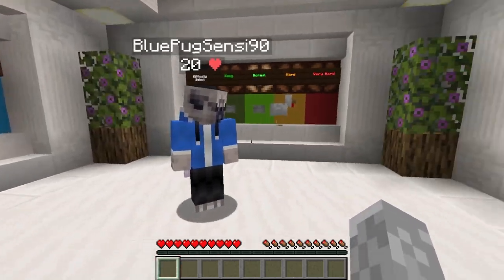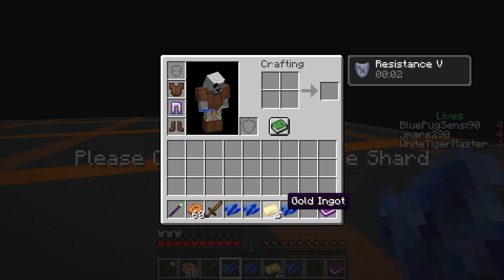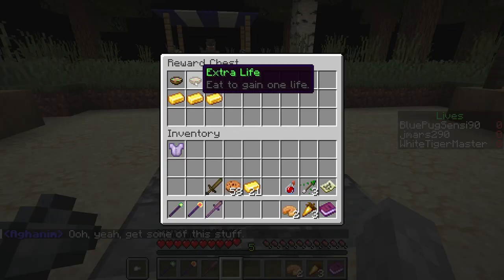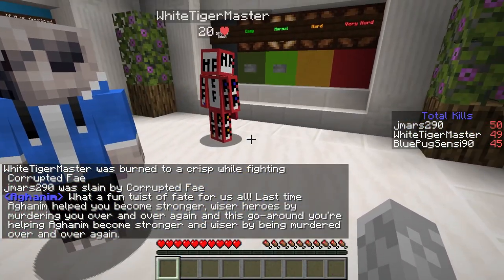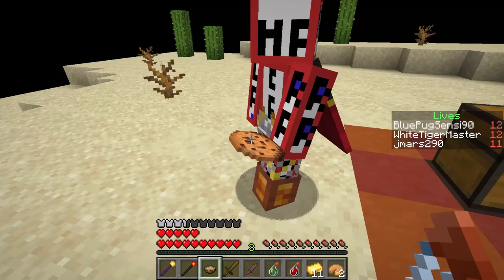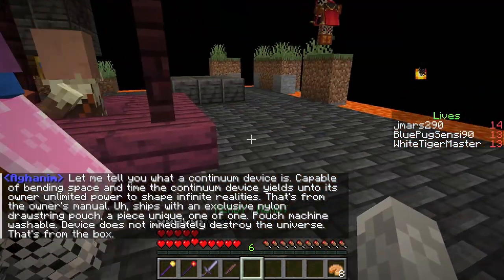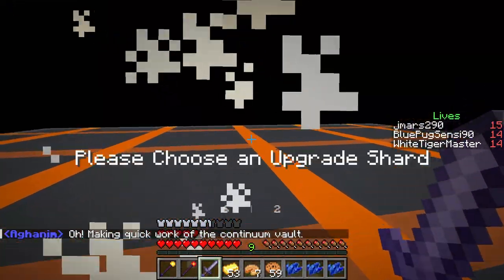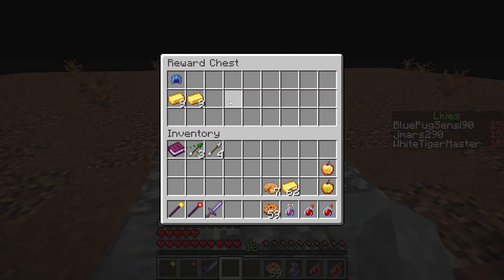Aghanim's Labyrinth: The Continuum Conundrum (Part 2)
Hello everyone, jmars290 here and today WhiteTigerMaster, BluePugSensi and I played Aghanim's Labyrinth: The Continuum Conundrum a 1.21 Roguelike PvE map, made by Mr_Kheese. Hope you all enjoy!!